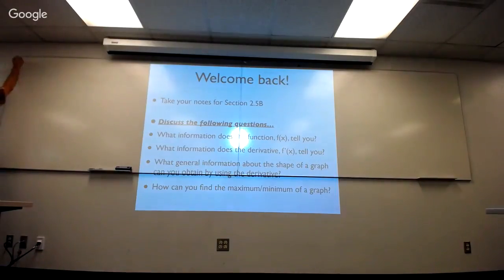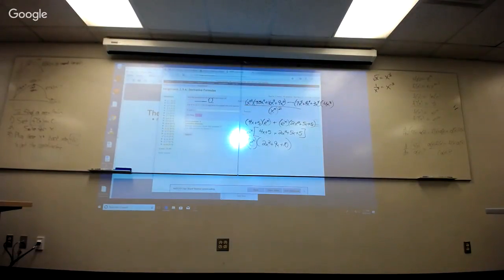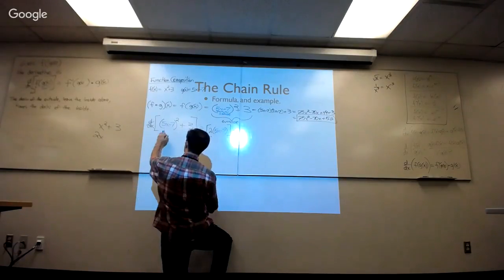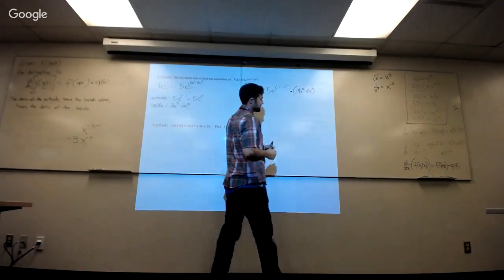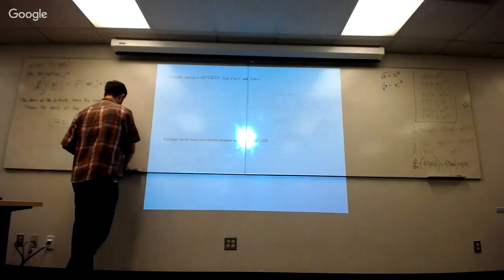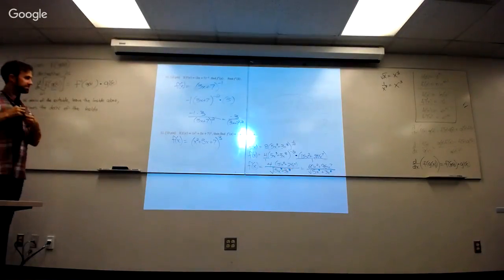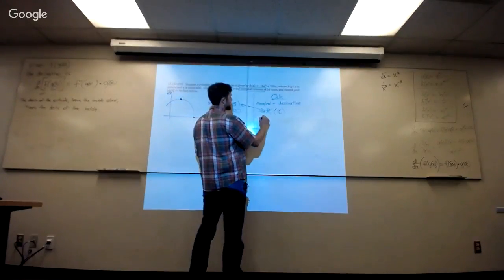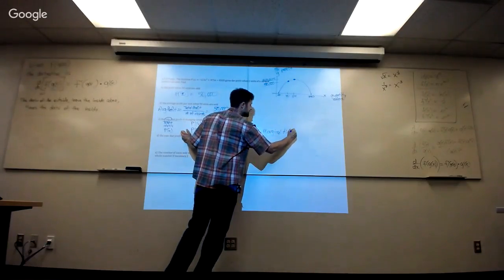mat213 sept 24